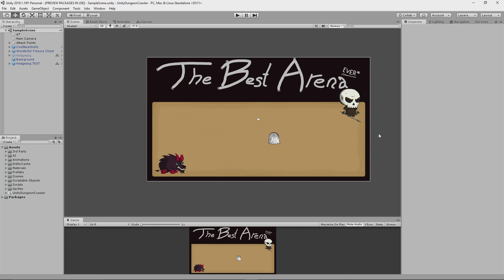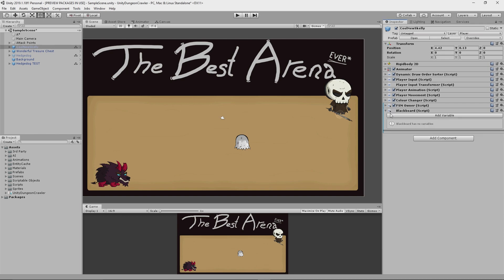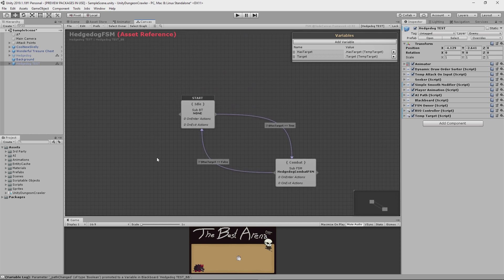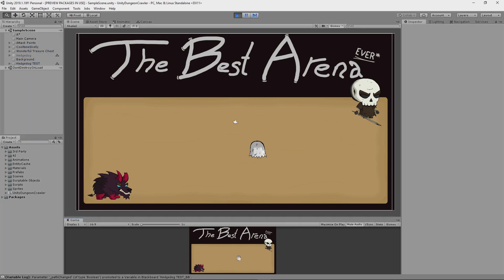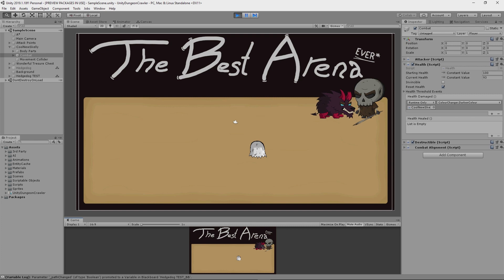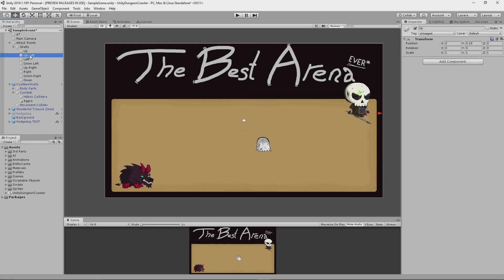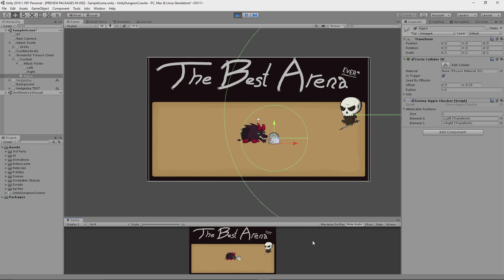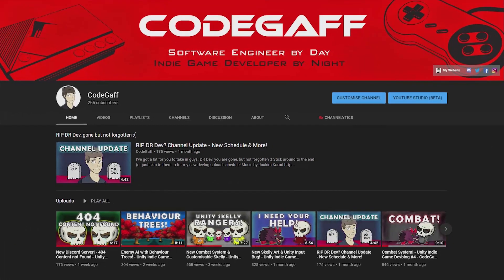Enemy Combat AI! - Unity Indie Game Devblog #9 - CodeGaff Devlog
In this week's Unity Indie Game Devblog I'll show you the fruit of my labour in regards to implementing an autonomous enemy AI capable of combat!

My previous devlog where I discuss my reasons for choosing NodeCanvas over its competitors (such as BehaviorDesigner)

Learn about the ScriptableObject architecture that I use from Ryan Hipple, one of the industries finest imo

Cheers guys.